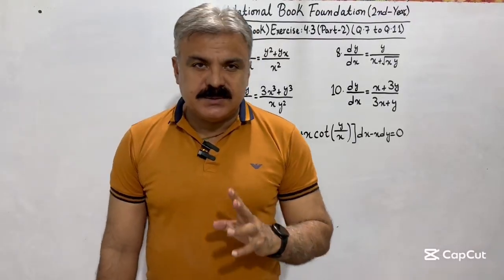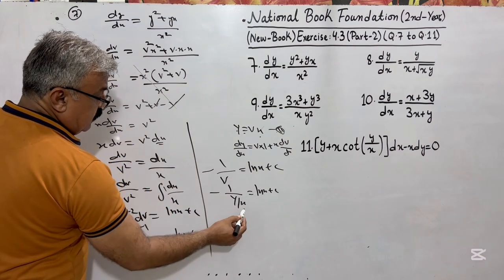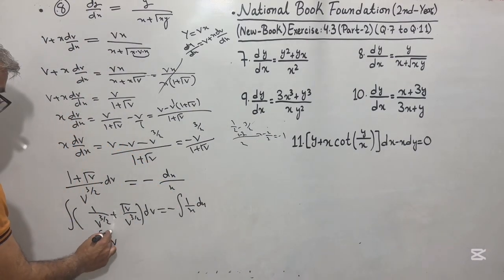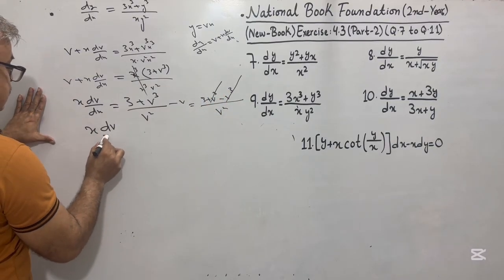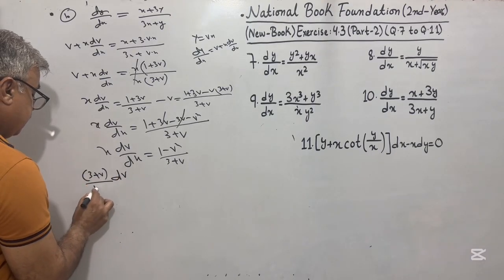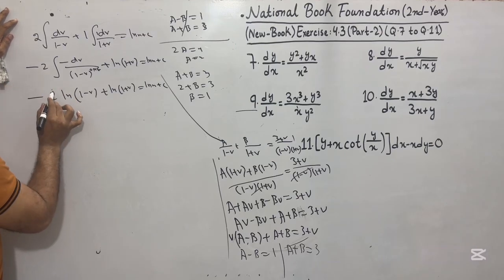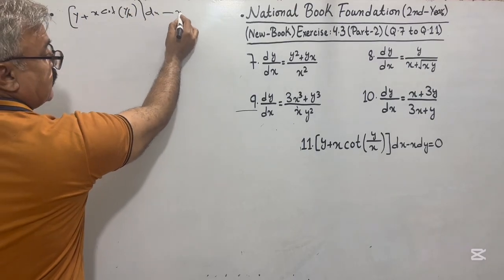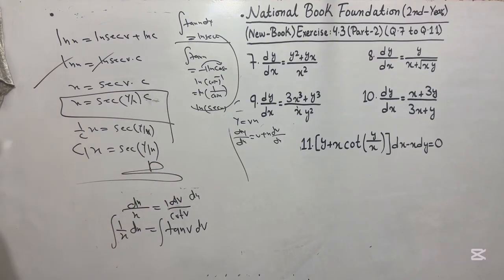National Book Foundation (Second-Year)(New Book) Exercise: 4.3 (Part-II From Question 7 to 11)